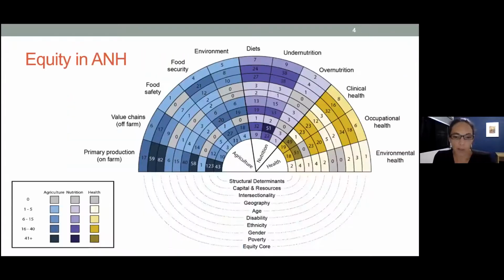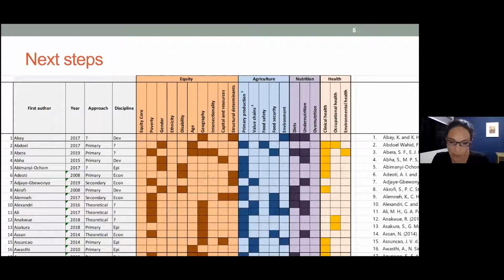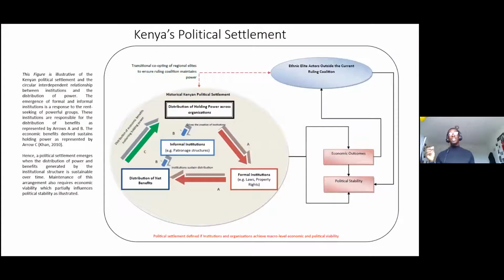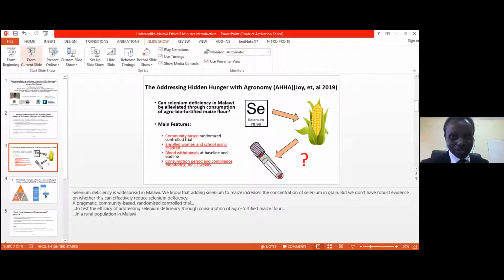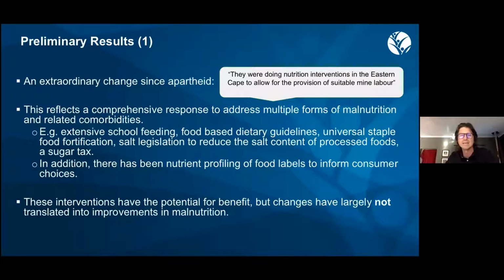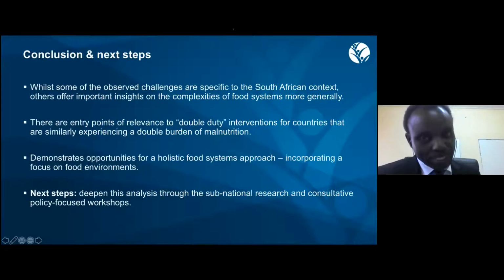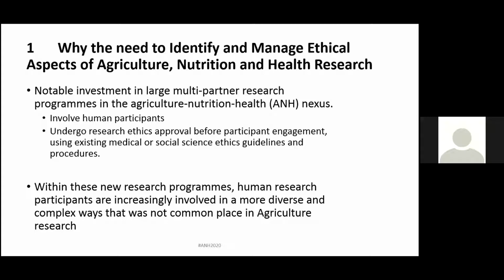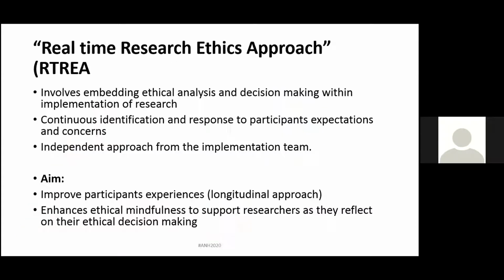ANH2020: Political and economic dynamics of nutrition and health B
Watch the recording of the ANH2020 thematic session: Political and economic dynamics of nutrition and health B.